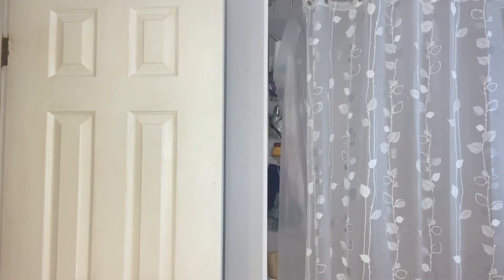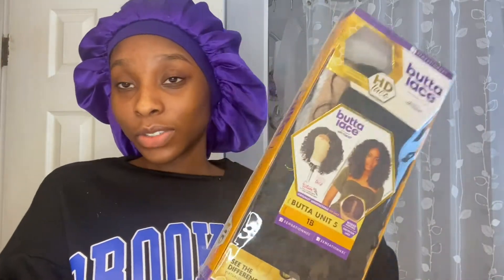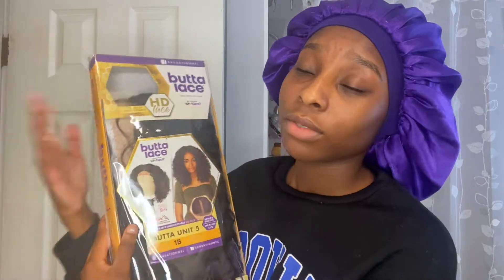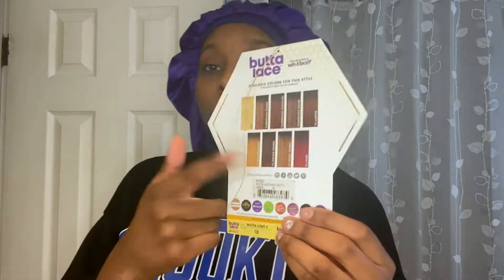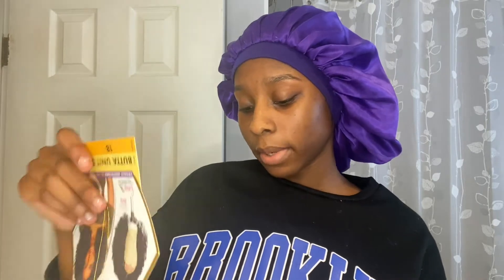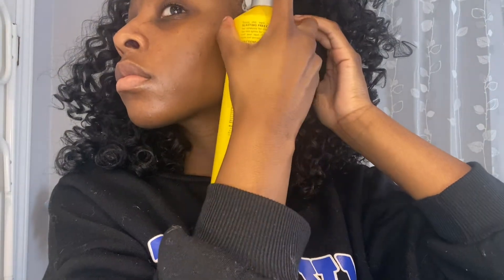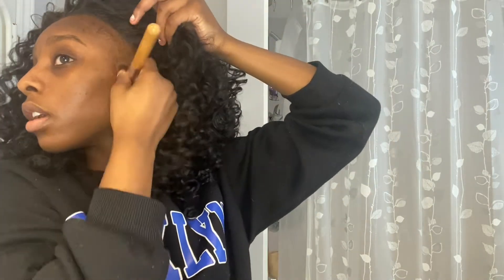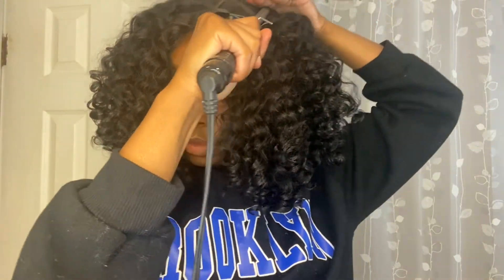AN AFFORDABLE HEAD TURNER?☕️ I sensationnel butta lace unit 5 install + review I best synthetic wig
Hey guysss🤍 thanks for coming back to my channel. Today I'm reviewing and installing this really pretty synthetic wig for you. She's so affordable and came in so many great colours. -Kay

PRODUCT LIST
-got 2 be glue freeze spray
-Fenty beauty match stick (shade espresso)
-silk scarf from amazon
-Africa's best olive & oil soft shine flex hold

tt-kayyysinterlude